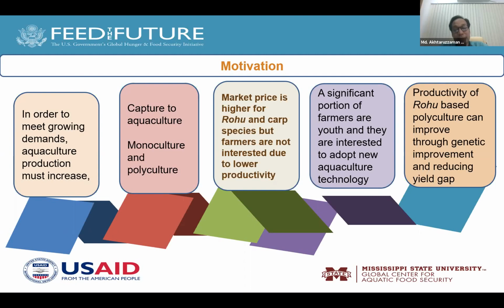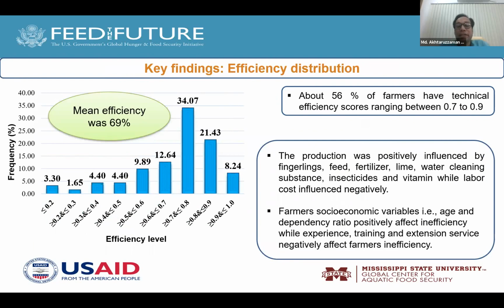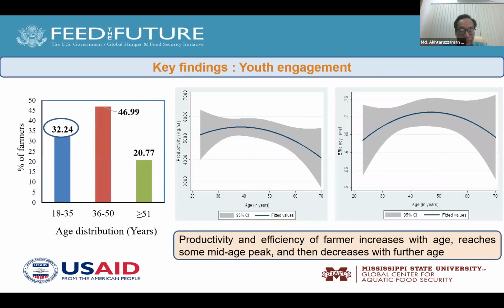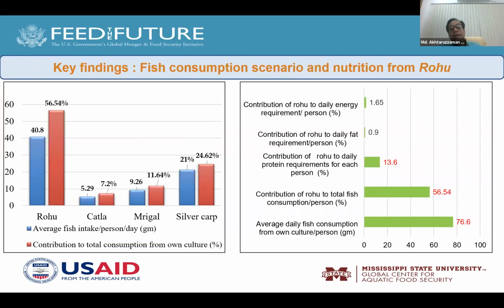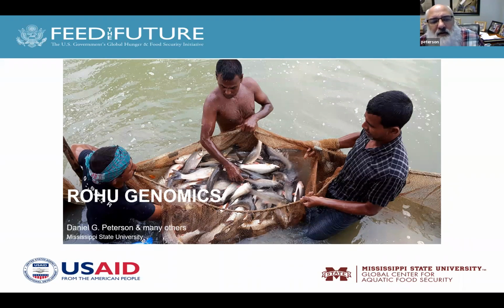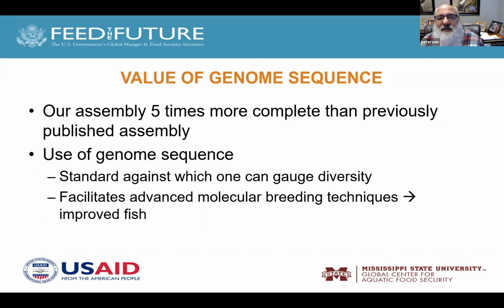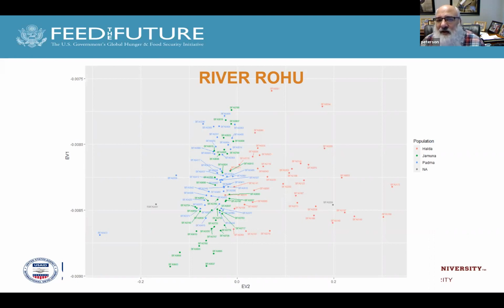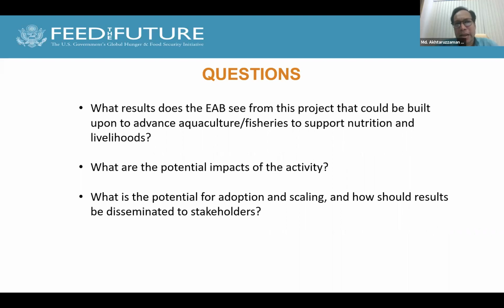Genome Sequencing/SNP Bangladesh Quick Start Presentation